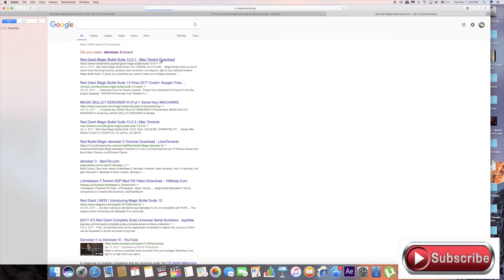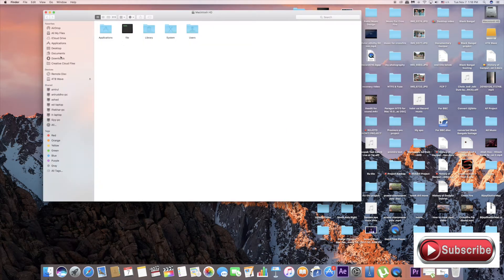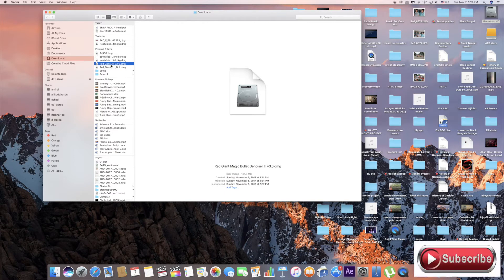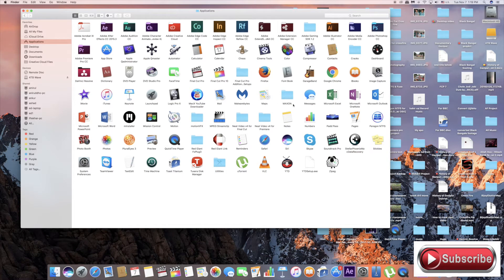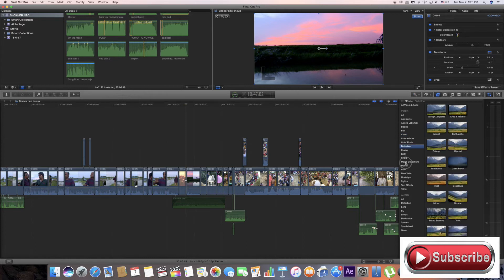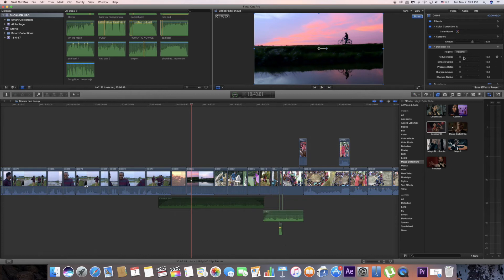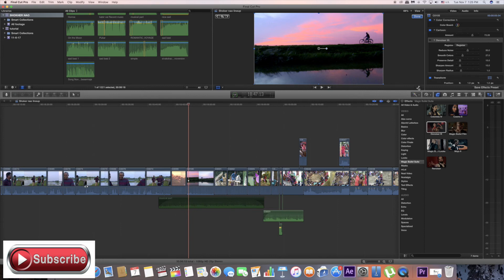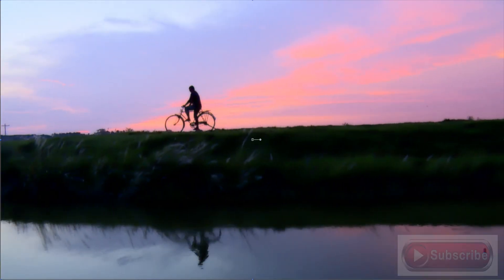How to download and install denoiser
How to download and install Denoiser  this is very importance software ,to remove gain and noise .so i show u how to install this easily